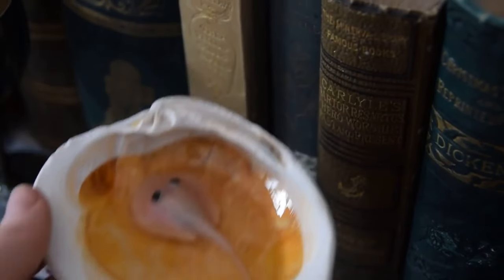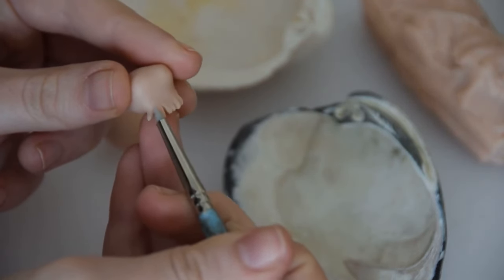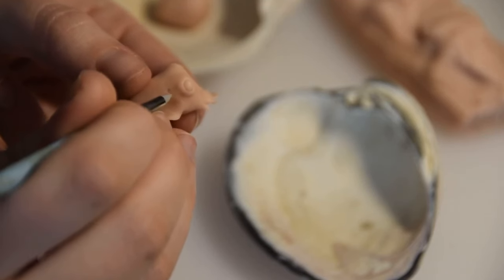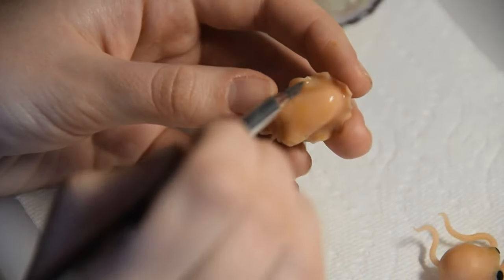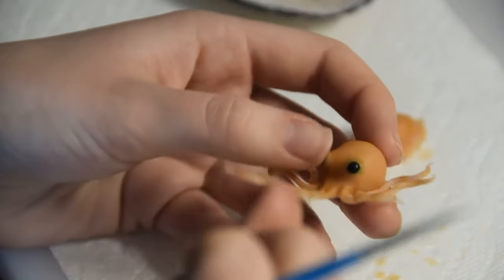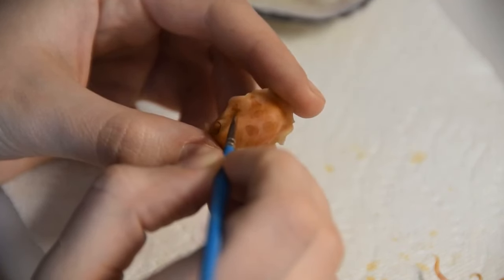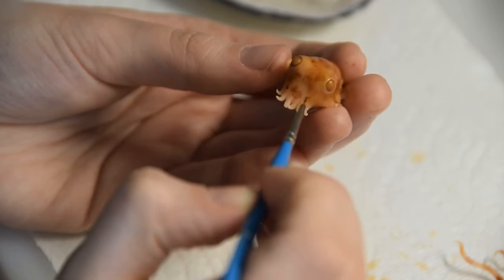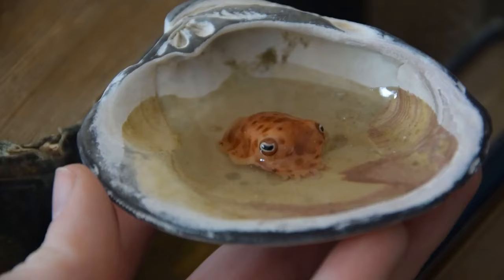Sculpting Octopus Cuttlefish and Stingray from PolymerClay!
Welcome to my first long form video on my process! I’m really excited about this one!

Here you can watch me bring to life an octopus, cuttlefish, and stingray, focusing on the cuttlefish while I chat about my process and techniques!

Octopuses and other translucent sea creatures have long fascinated me, and I’ve been sculpting them for years now, learning how best to bring them to life.

These are artist renditions, trying to capture the essence of the creature, while also stretching reality a bit, but much study of the real creatures went into these projects.

The shells were found on my own adventures.

Thanks so much for checking out my art!